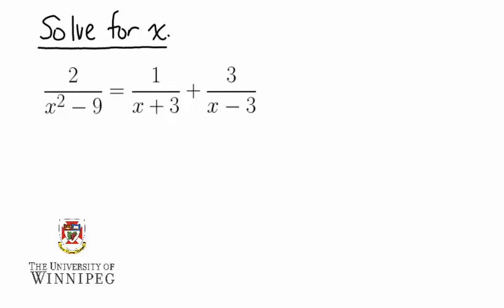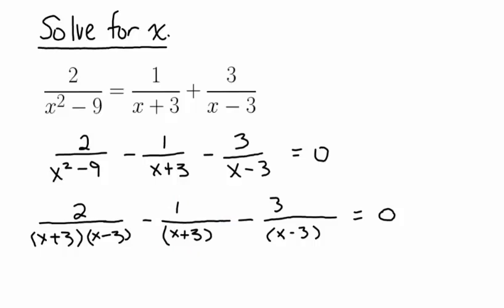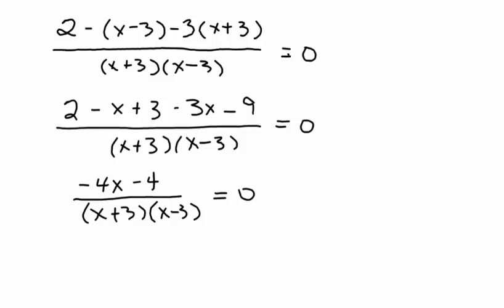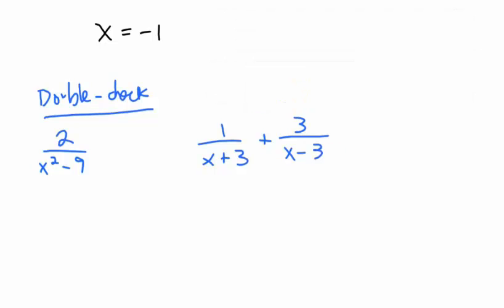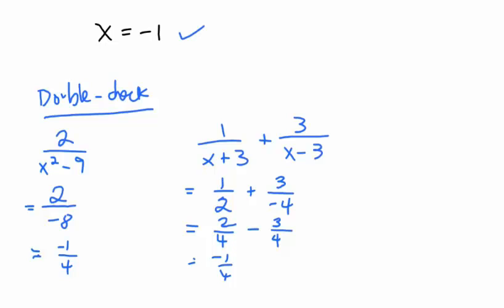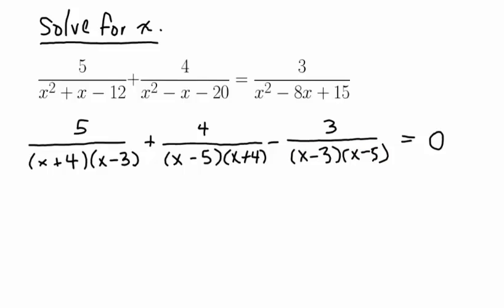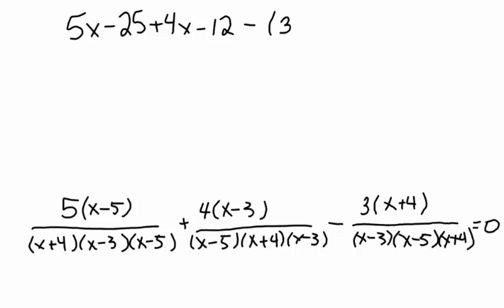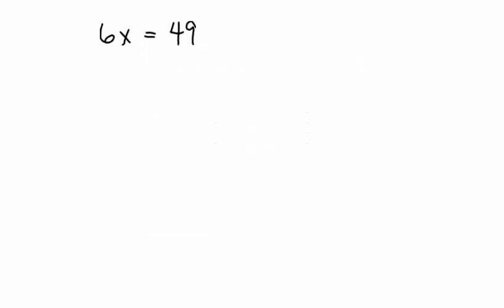Chapter 2.4 Rational Equations, Part 2